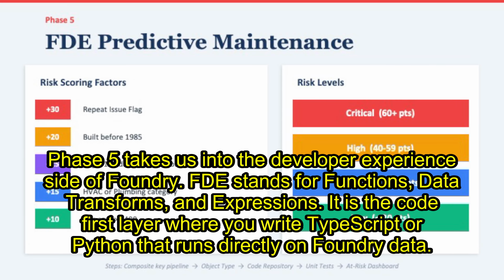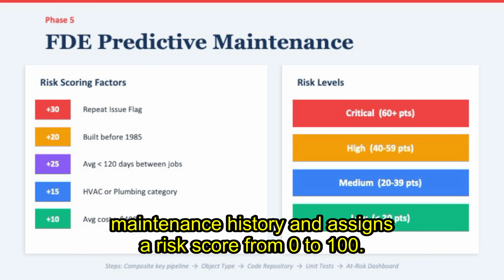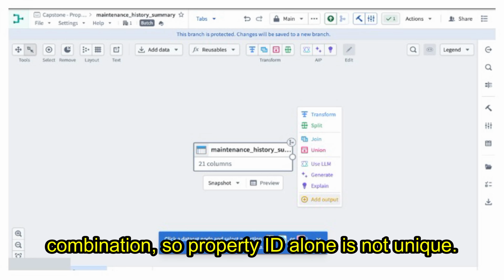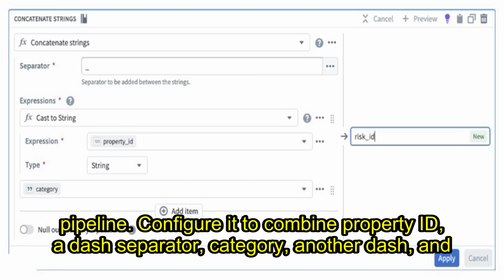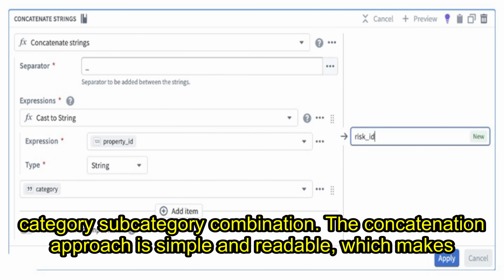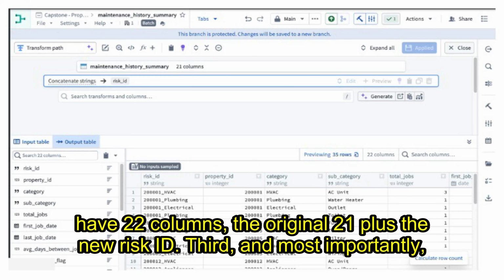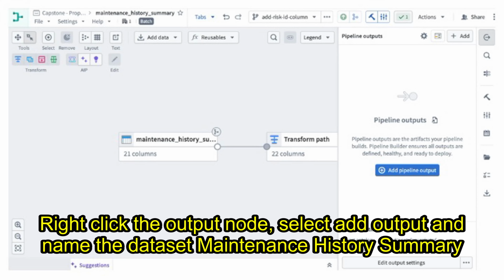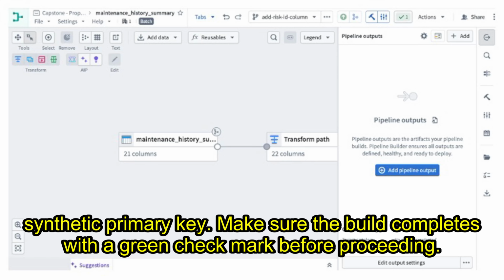Palantir Foundry FDE Tutorial: Build a Risk Scoring Function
Learn how to build a predictive maintenance risk scoring function in Palantir Foundry using the FDE layer (Functions, Data Transforms, and Expressions). This hands-on Phase 5 tutorial walks through the code-first side of Foundry step by step.
In this tutorial you'll move from reactive to proactive maintenance by scoring each property's maintenance history from 0 to 100 so operations managers can prioritize inspections before expensive failures happen. We start with the developer experience side of Foundry — writing TypeScript or Python that runs directly on Foundry data — then tackle a real prerequisite: creating a unique primary key. Because the maintenance history summary dataset has one row per property, category, and subcategory combination, property ID alone isn't unique. You'll build a Pipeline Builder transform, add a concatenate strings node to combine property ID, category, and subcategory into a composite risk ID, and verify the output (row count, column count, and uniqueness) using column statistics. Finally, you'll add an output, name it with the _keyed naming convention, and deploy the build as the backing dataset for the capstone property risk object type. Perfect for data engineers and Foundry developers building object types and ontologies.

00:00 What Is FDE in Palantir Foundry
00:19 Predictive Maintenance Risk Scoring Goal
00:49 Why You Need a Composite Primary Key
01:08 Building the Pipeline Builder Transform
01:23 Concatenate Strings into a Risk ID
02:32 Verifying Row Count, Columns & Uniqueness
03:06 Add Output & Deploy the Keyed Dataset

📚 Want to go deeper?